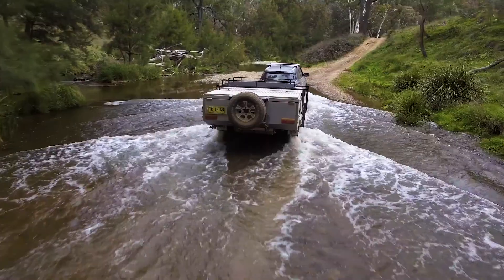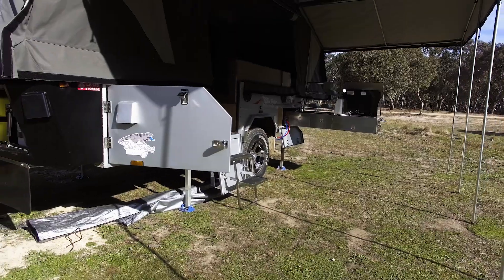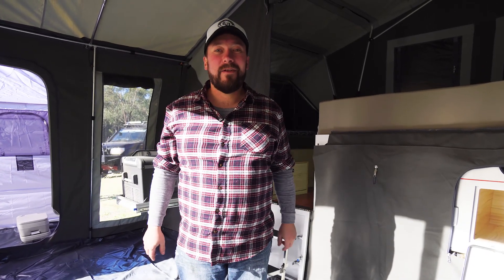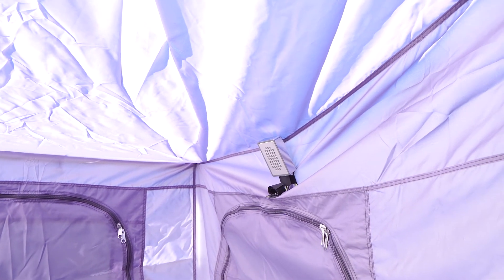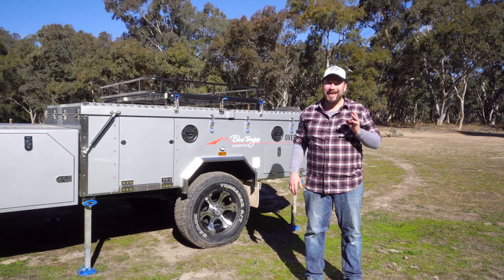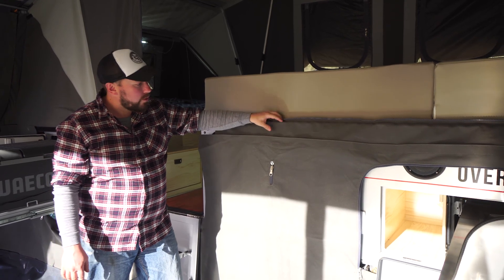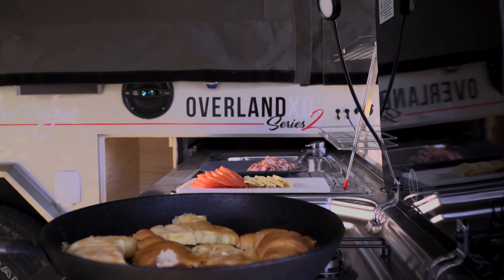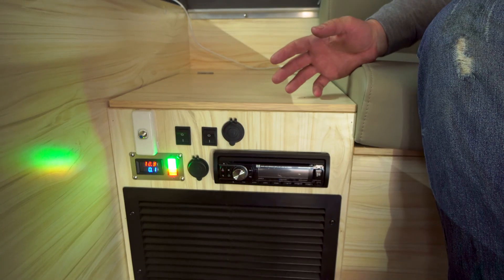Overland XD FULL PROMO VID